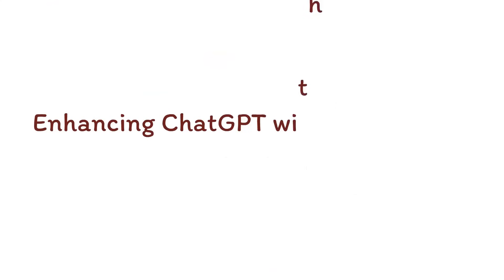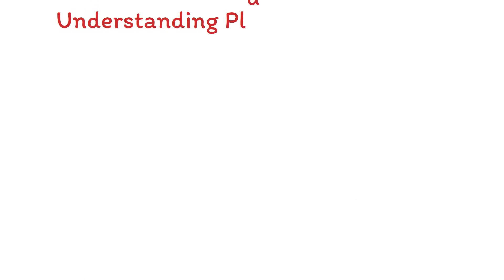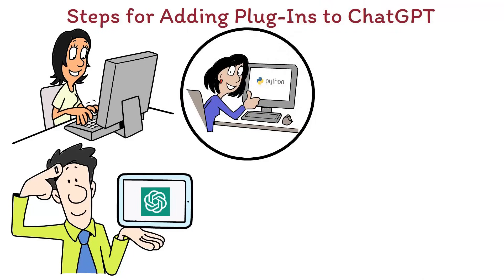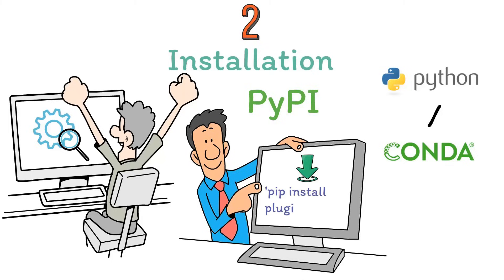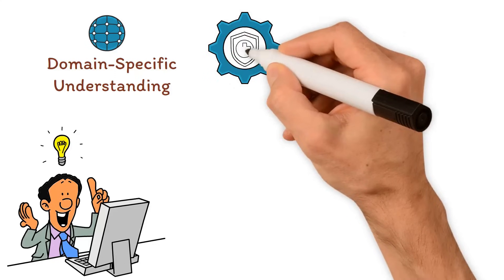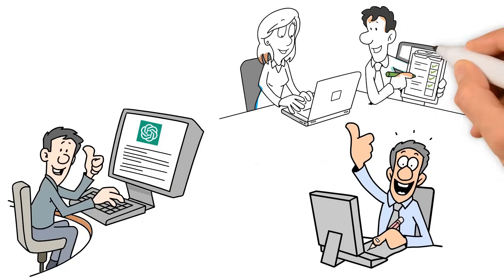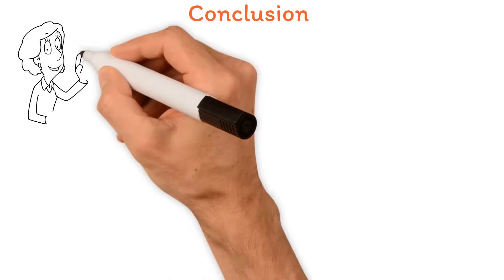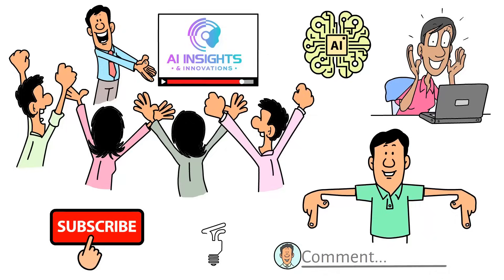ChatGPT Plug-Ins | Turn ChatGPT Into a Beast | Prompts | Open AI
OpenAI's advanced language model, ChatGPT, has made impressive strides in the field of natural language processing and found applications across a spectrum of sectors. This model's functionality can be further enhanced by integrating plug-ins—additional code packages which offer customization to the model according to user-specific needs, such as adding sentiment analysis or domain-specific language understanding capabilities. To incorporate a plug-in into ChatGPT, one must identify a suitable plug-in, install it using a package manager, integrate it into the ChatGPT code, and then thoroughly test it. This integration can optimize ChatGPT's efficiency, specificity, and flexibility, extending its usefulness to specialized tasks and boosting its relevance in diverse industries. Furthermore, it creates a platform for community-driven development, facilitating collective model enhancement. This advancement has implications for the broader field of AI, propelling us towards a future where AI can provide expert assistance in various fields. The incorporation of plug-ins into ChatGPT, therefore, holds the promise of significantly amplifying AI capabilities, subject to thorough testing and refinement.

Sources:

OpenAI Blog: OpenAI regularly publishes updates about their research, including updates about the GPT series of models.

ArXiv.org: This is a repository of electronic preprints of scientific papers in the fields of mathematics, physics, astronomy, electrical engineering, computer science, quantitative biology, statistics, and quantitative finance. Many AI researchers publish their latest findings here before they're peer-reviewed.

GitHub: Many researchers and developers share their code and innovations on GitHub, a platform for open-source projects. You might find repositories related to GPT-4, including potential plug-ins or add-ons.

AI Research Papers: Research papers published in journals like the Journal of Artificial Intelligence Research (JAIR), Artificial Intelligence, or conference proceedings like NeurIPS, ICLR, ACL, etc. often have the latest findings related to AI.

Medium Blogs/Tech Blogs: Many researchers, data scientists, and tech enthusiasts share their findings, tutorials, and experiments on platforms like Medium or personal blogs. Sites like Towards Data Science often have relevant content.

AI/ML Online Communities: Online communities like Stack Overflow, Reddit (subreddits like r/MachineLearning), AI Alignment Forum, etc. are places where professionals and enthusiasts discuss latest developments, including topics like ChatGPT and its plug-ins.

AI Conferences: Conferences such as NeurIPS, AAAI, ICLR, and others often feature the latest advancements in AI, and papers or presentations from these could contain similar information.